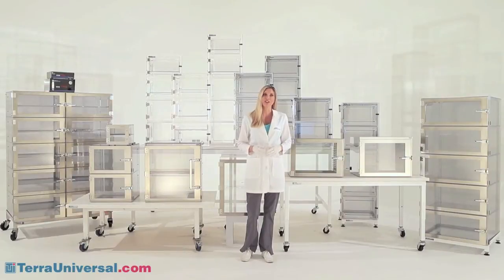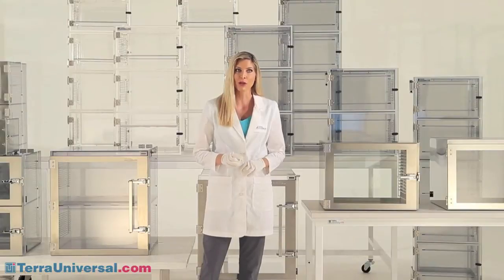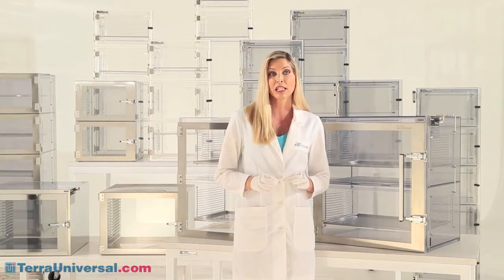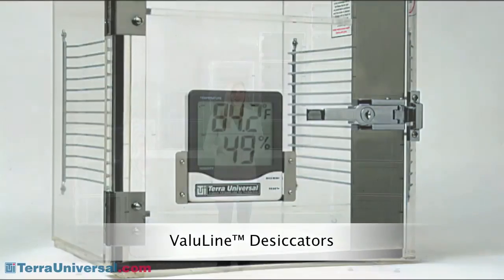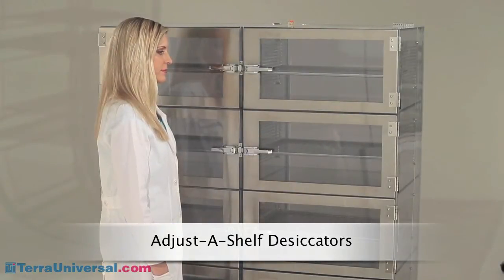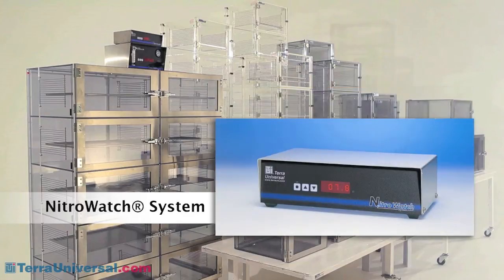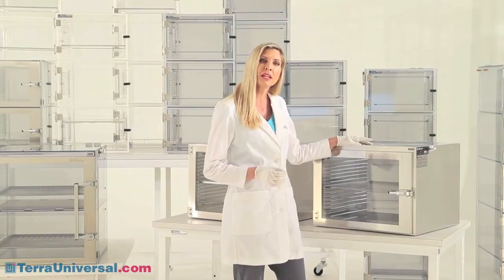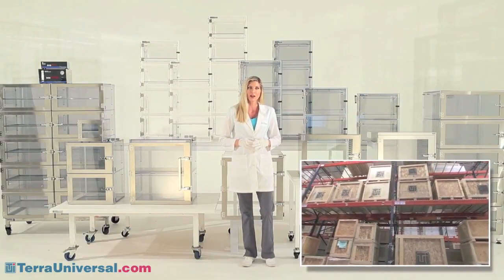Nitrogen-Purged Desiccator Cabinets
Terra's nitrogen-purged desiccator cabinets meet dry storage requirements as low as 1% relative humidity. Standardization simplifies component upgrade, retrofit and replacement. Terra's Smart controllers allow setpoint control and even multiplexed purging for the most critical humidity requirements.